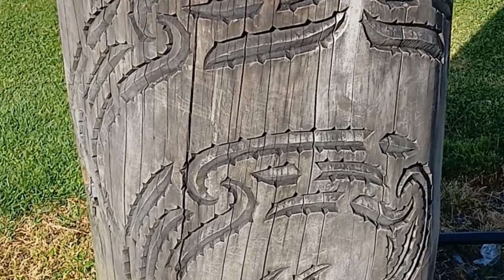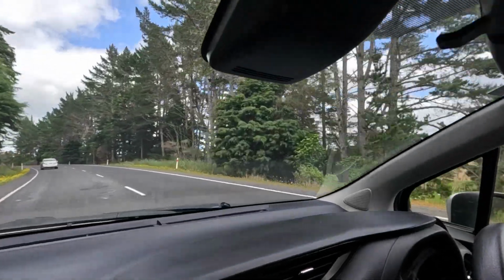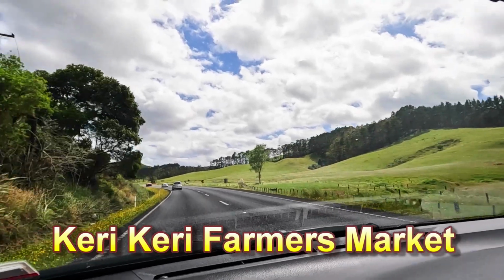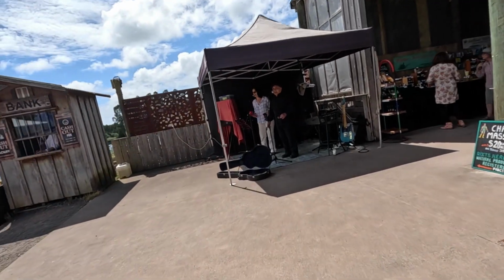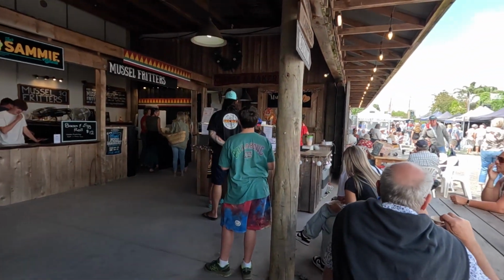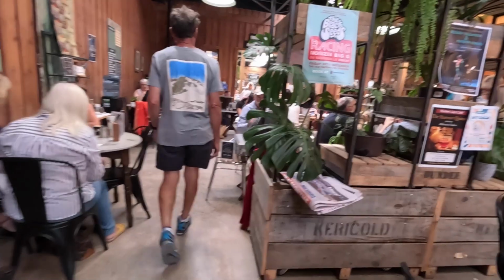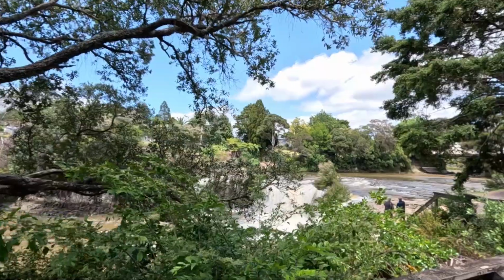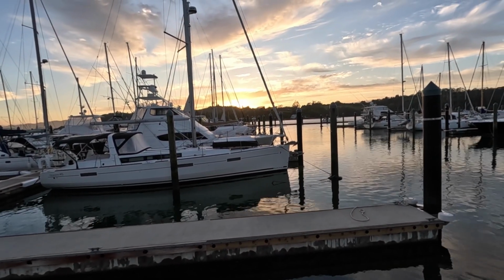Exploring Haruru Falls & Keri Keri Farmers Market E35 of S3 SAILING My MAGIC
A beautiful New Zealand waterfall, and a cute farmer's market in New Zealand.